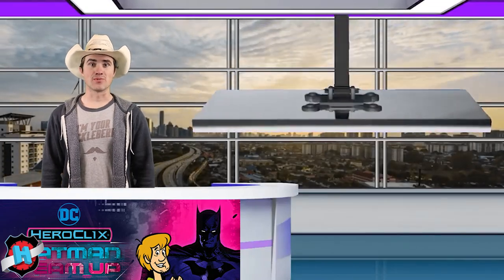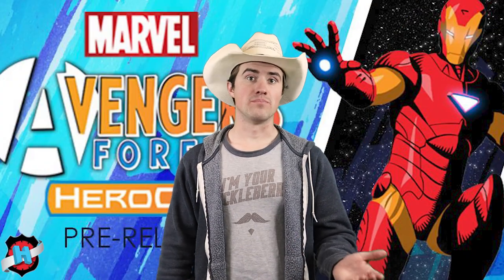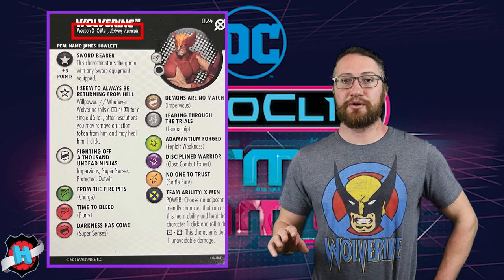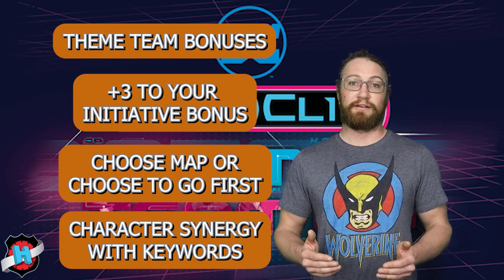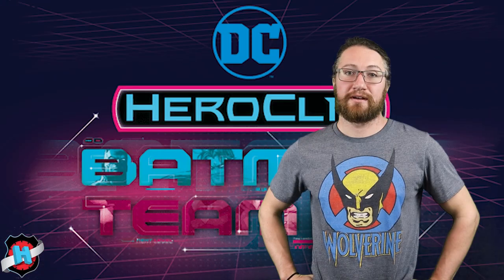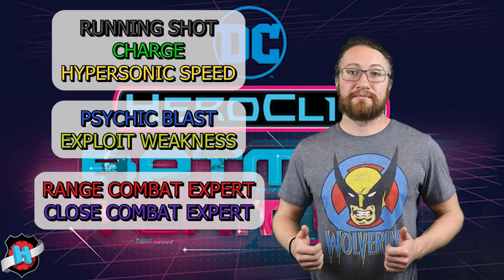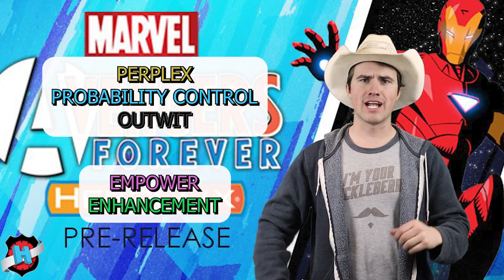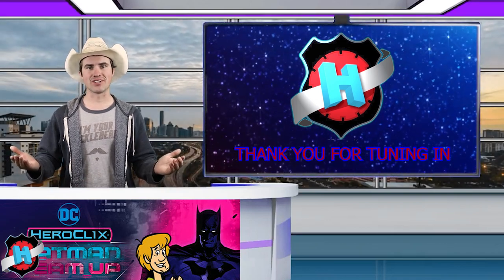Heroclix Rules 2023 pt. 3: Building a Team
Building a team in Heroclix crucial for playing! Over time, you'll develop your own playstyle and find the figures to match it, but here are some general pointers for what to look for when building.